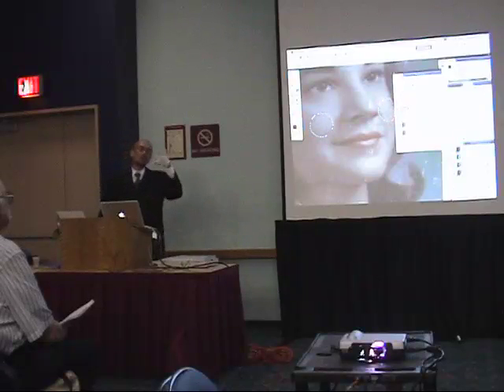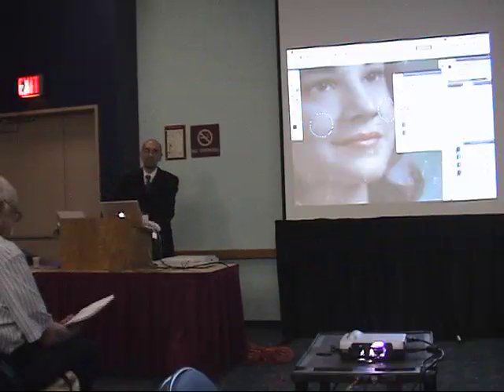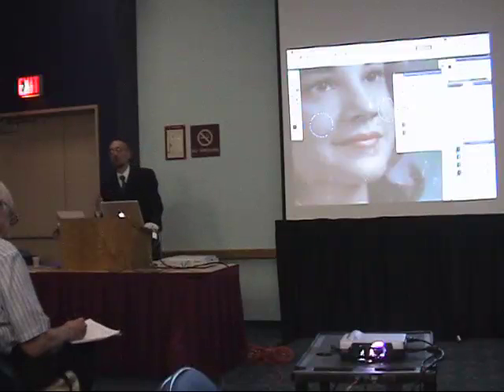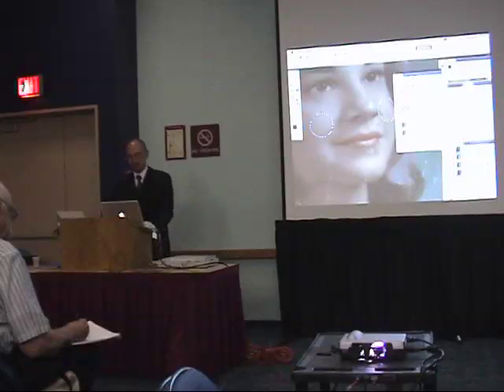Fixing Faded Color Photos (FGS Sept. 9, 2011)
Fixing Faded Color Photos workshop at the Federation of Genealogical Societies on September 9, 2011 in Springfield, IL. Taught by Eric Basir of Photo Grafix. Join the Newsletter list for workshops and Ask The Retoucher Live. for updates.